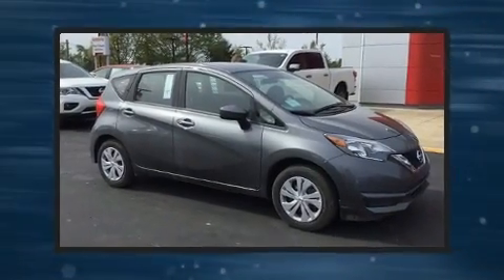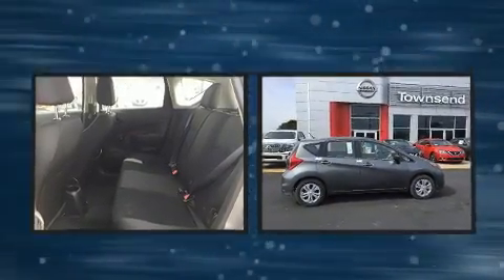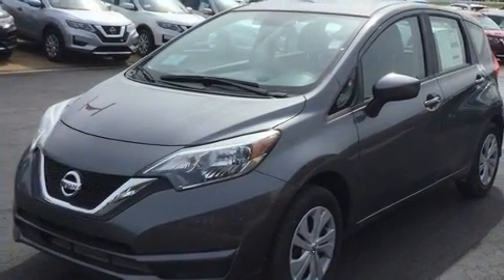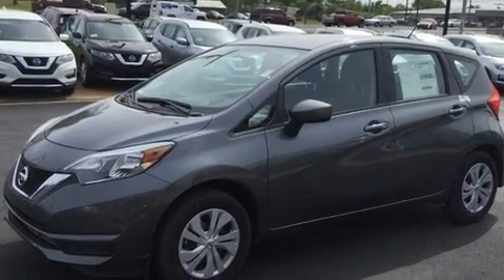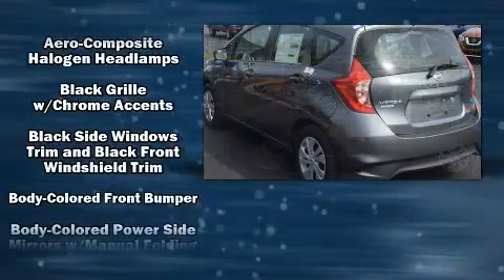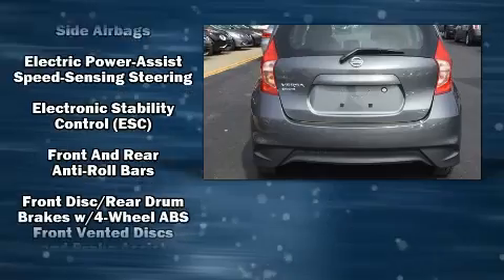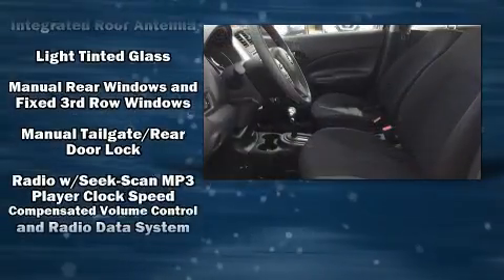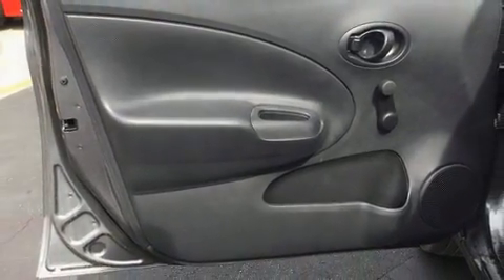2018 Nissan Versa Note S in Tuscaloosa, AL 35405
Townsend Honda
3121 Skyland Blvd E

Climb inside the 2018 Nissan Versa Note. This 4 door, 5 passenger hatchback will allow you to take command of the road with confidence! It features a front-wheel-drive platform, an automatic transmission, and an efficient 4 cylinder engine. Nissan paid particular attention to efficiency and practicality with the following features: a tachometer, variably intermittent wipers, front bucket seats, air conditioning, tilt steering wheel, power door mirrors, and a split folding rear seat. Storage solutions are integrated throughout the interior, demonstrating thoughtful attention to detail. Nissan ensures the safety and security of its passengers with equipment such as: head curtain airbags, front side impact airbags, traction control, brake assist, and ABS brakes. For added security, dynamic Stability Control supplements the drivetrain. We know that you have high expectations, and we enjoy the challenge of meeting and exceeding them! Please don't hesitate to give us a call.